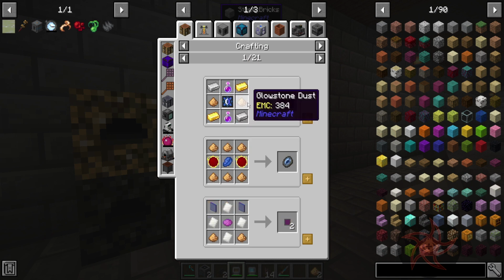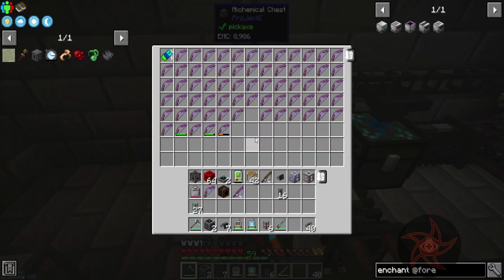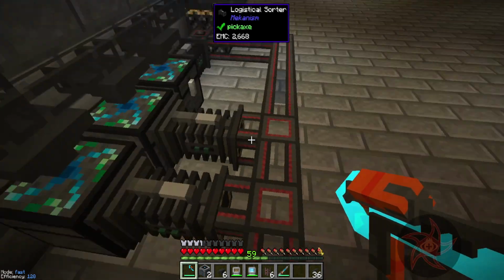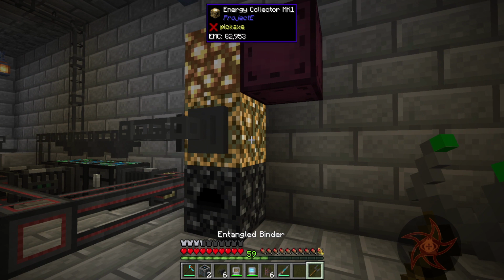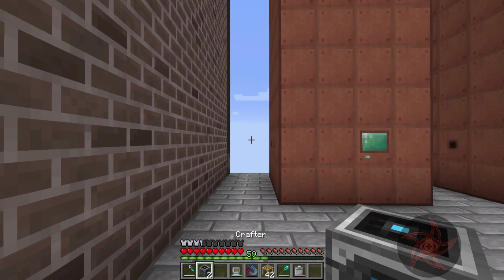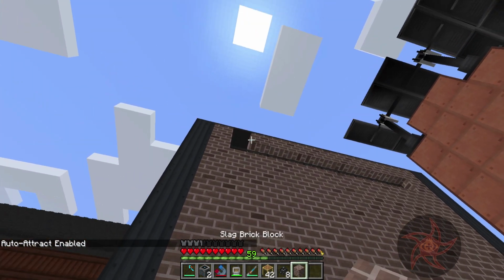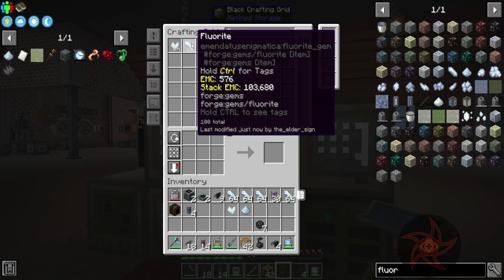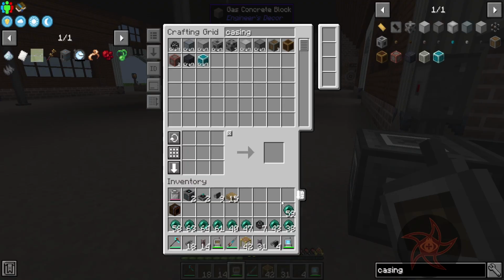Antimatter Factory :: Lithium :: AF-19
A skyblock modpack based around Mekanism!

Forge exotic matter with the power of stars originated from the deepest of hell and antimatter!

Obtain the ability to exchange matter and energy with the chaos of the deepest darks!

Featuring many custom recipes, everything based around mekanism!

Mystical agriculture essence crafted into ore chunks, process with mekanism!

Emendatus Enigmatica with AVSP's Easy Emendatus Enigmatica Scripts to clean stuff up!